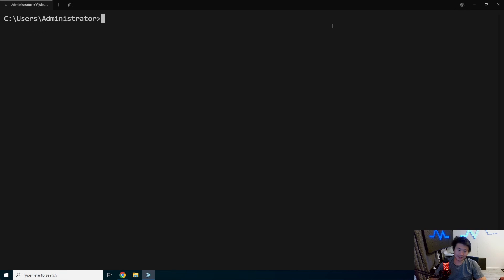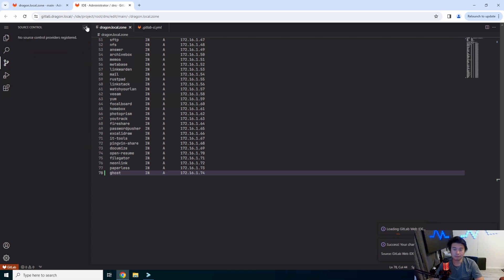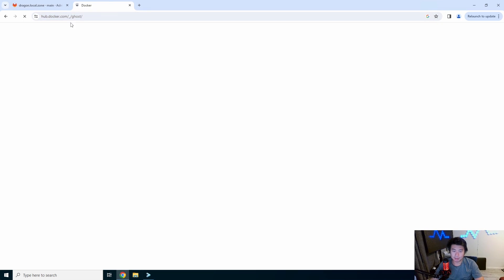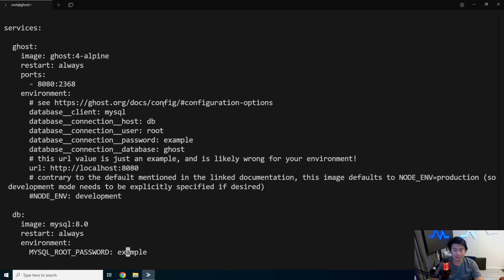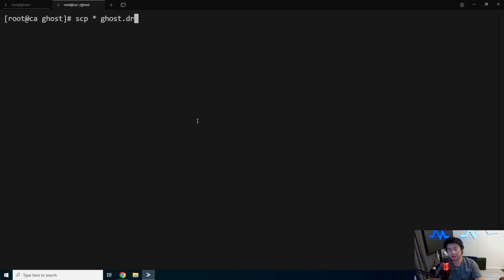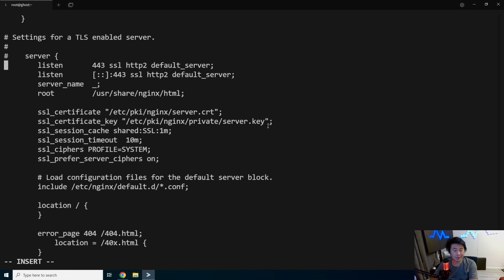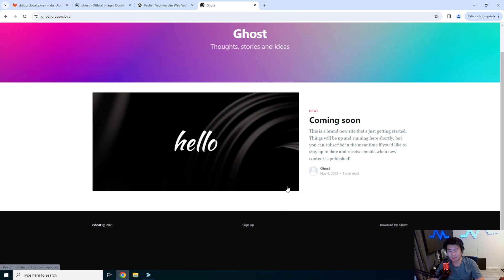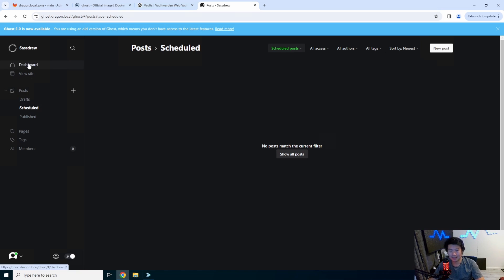Homelab Series - Creating a Self Hosted Ghost Content Management Server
Welcome to my Homelab Series! Here we will go through creating a Ghost Content Management Server!